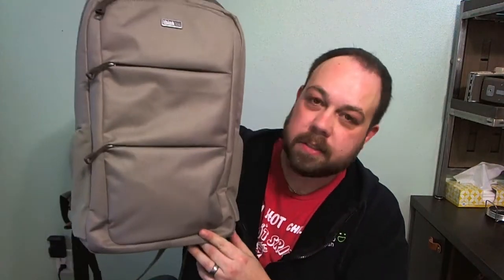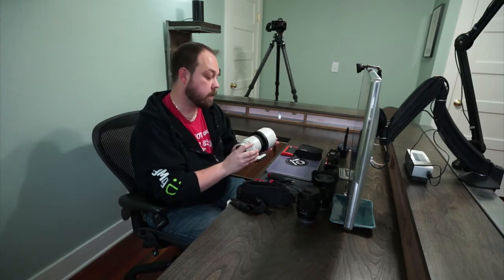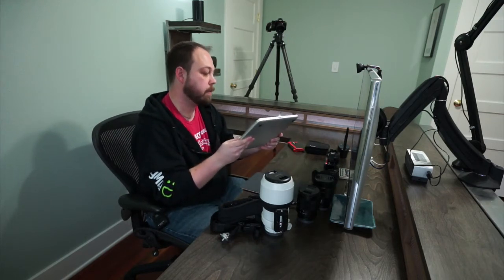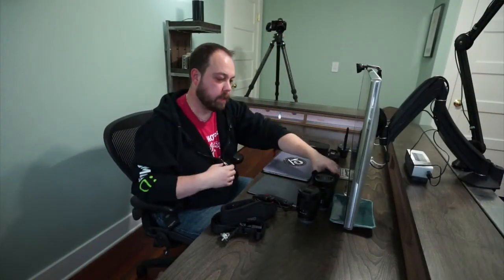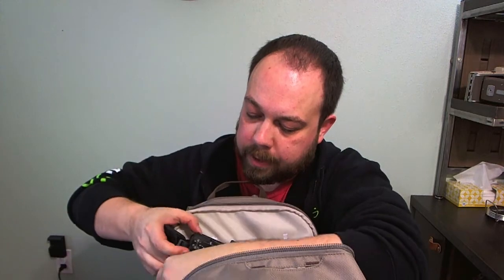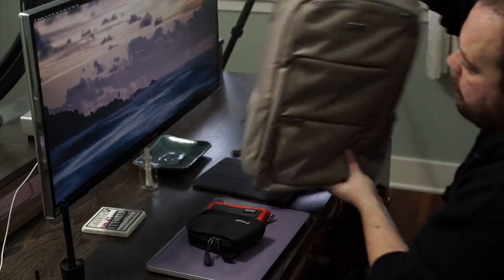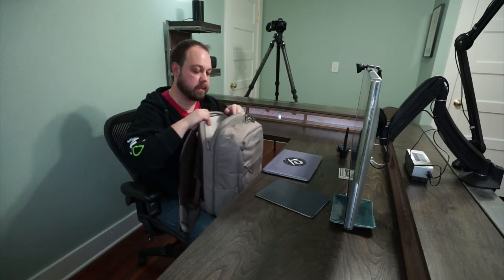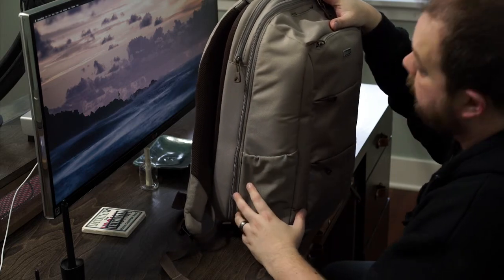A Closer Look: ThinkTank Photo Perception Pro Camera Bag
In this video, I take a closer look at the newly released ThinkTank Photo Perception Pro camera bag